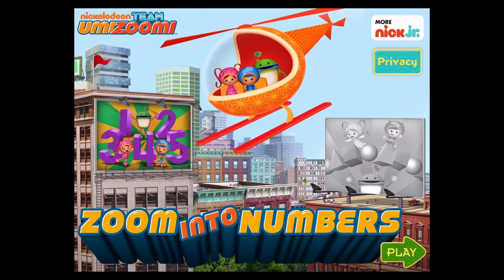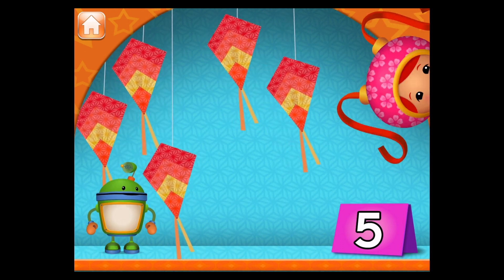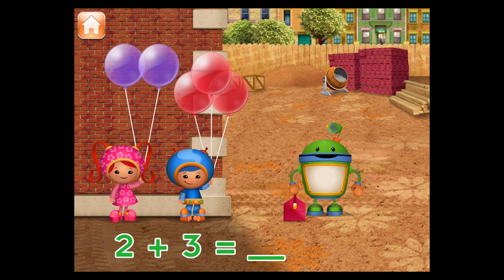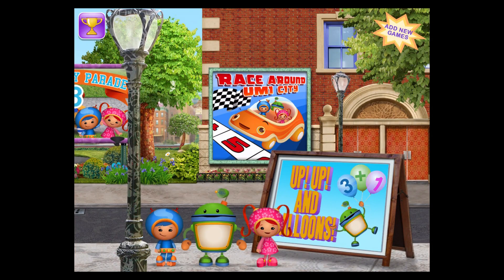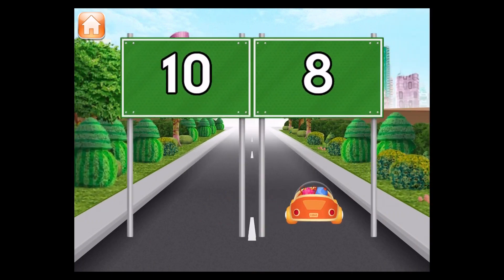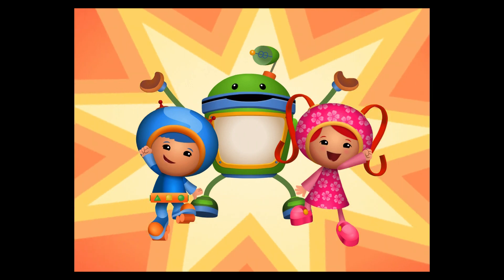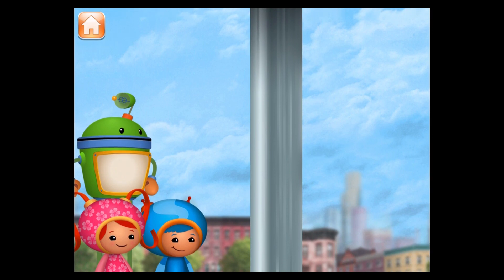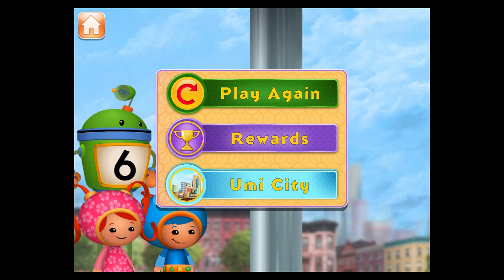Team Umizoomi: Zoom into Numbers Part 2 - iOS - Best Apps for Kids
Team Umizoomi, ready for action! Your child will use mighty maths powers to explore Umi City, uncover hidden surprises, and play five Umirrific maths games:

•Toy Store – A counting game
•Number Bubbles – A number identification game
•Race Around Umi City - A number comparison game
•Up! Up! And balloons! – An addition/subtraction game
•Rolling Toy Parade – A number line game

Each game teaches fundamental maths concepts critical for preschoolers: identifying numbers; one-to-one number correspondence; rote counting; reading number symbols; associating symbols with quantity; and basic addition and subtraction. Games are leveled, and designed to increase in difficulty. Appropriate hints are provided to support your child as they practice and build their maths skills.

Children will also earn badges and trophies through out the game. These badges and trophies are tracked in Team Umizoomi’s Headquarters and earning enough badges and trophies will grant kids a special key to Umi City!

With Milli, Geo, Bot, and your child’s mighty maths powers, they can do anything! Welcome to the team, UmiFriend!

Team Umizoomi: Zoom into Numbers includes:
•5 leveled games focused on fundamental preschool maths skills
•Curriculum developed and reviewed by preschool education expert
•A rich, exploratory environment filled with surprises and added layers of maths discovery
•Game instructions delivered by the voices of Milli, Geo, and Bot
•Player profiles that allow more than one child to play and save their progress
•Kid-tested appropriate games